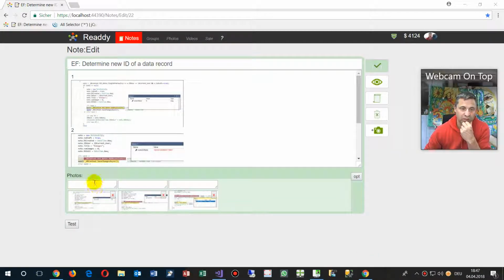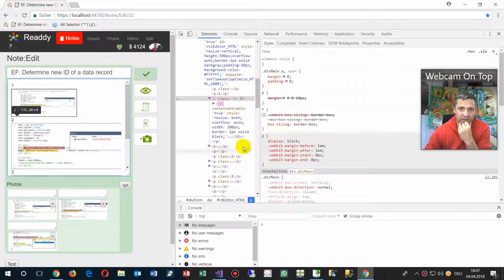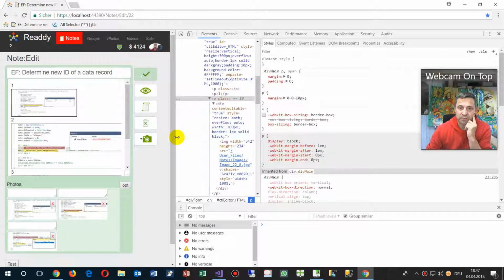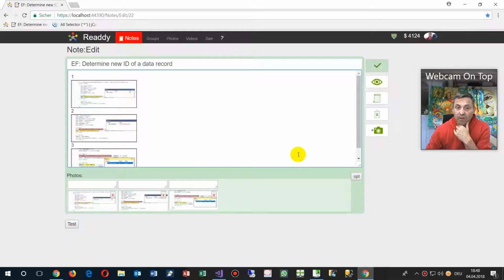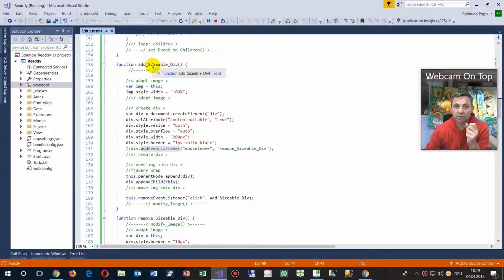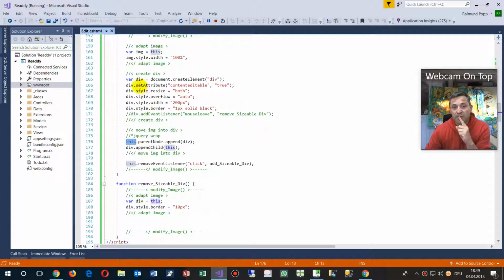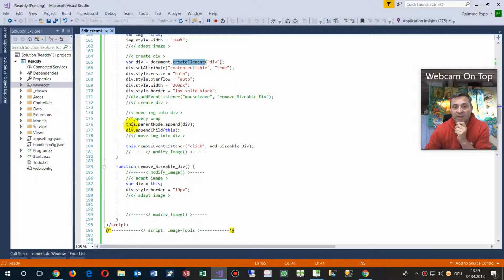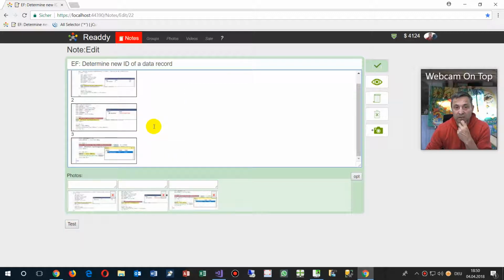Javascript: addEventListener createElement append appendChild removeEventListener